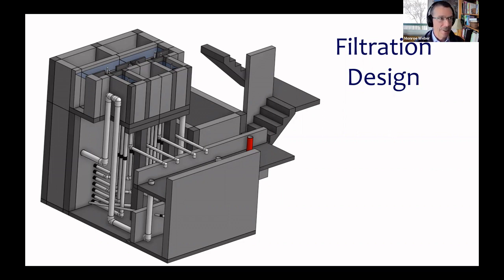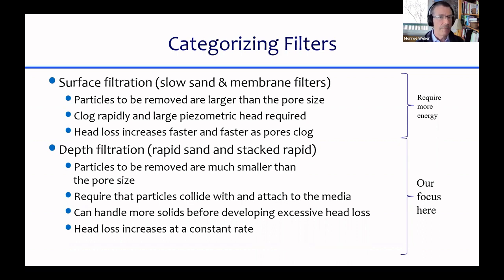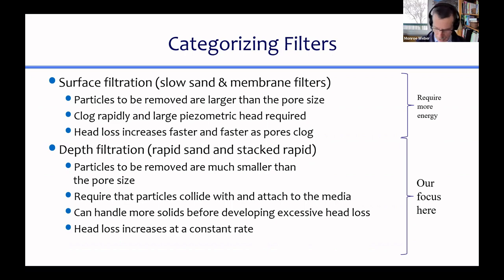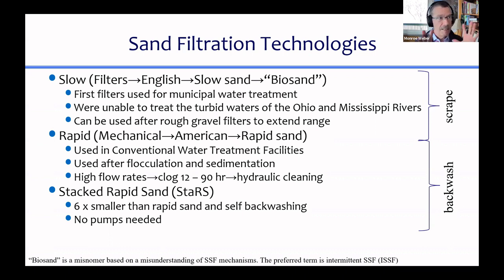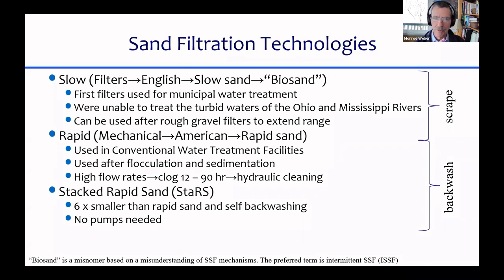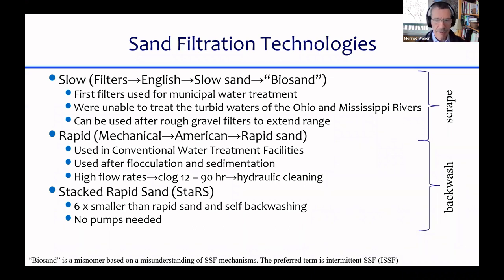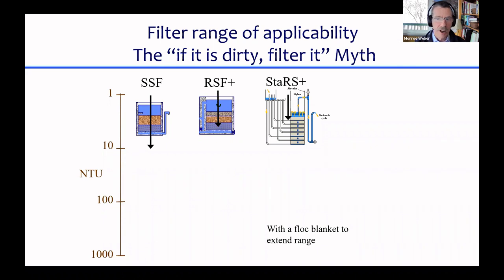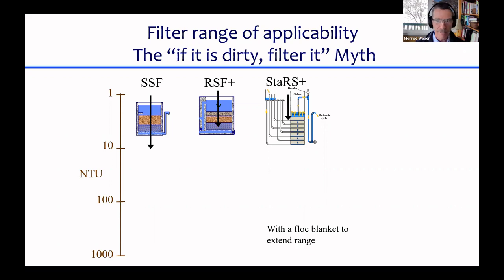Filtration Design 4